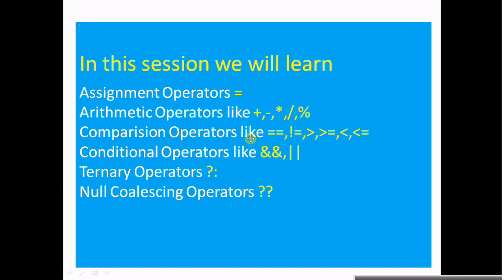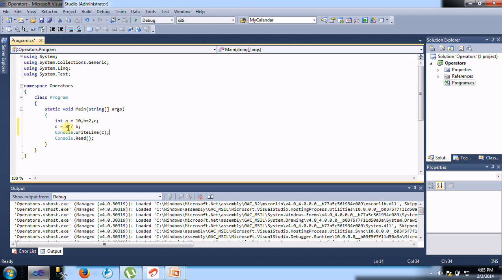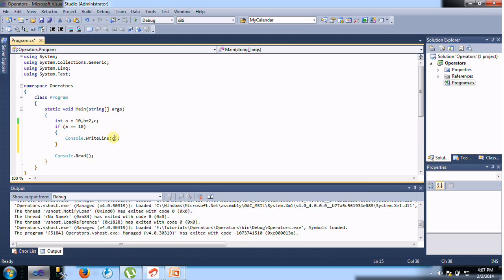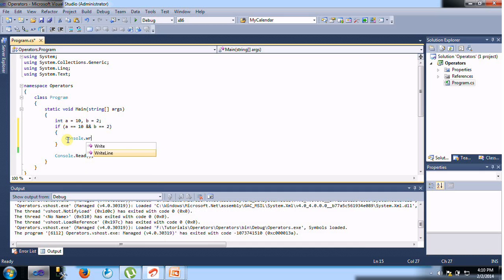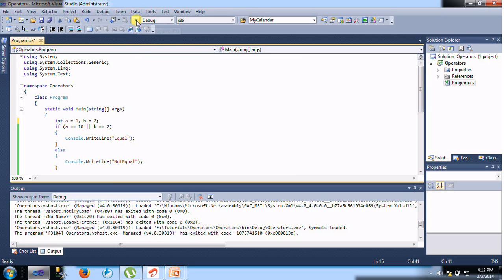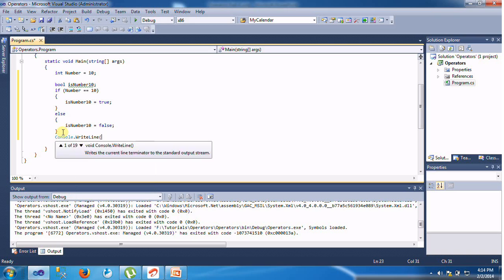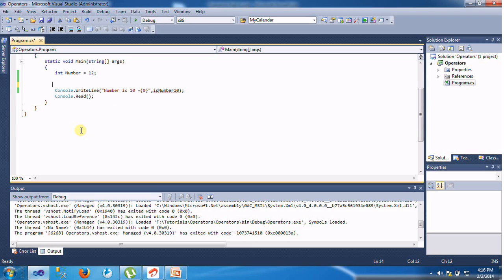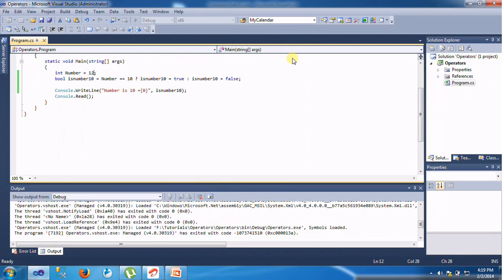Operators in C# Part 4